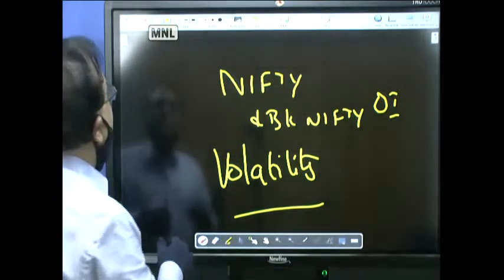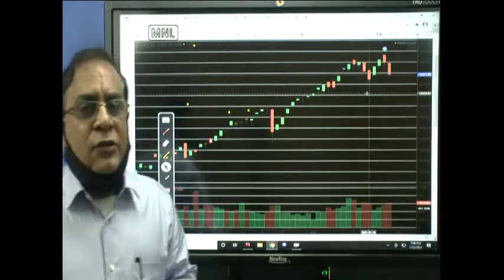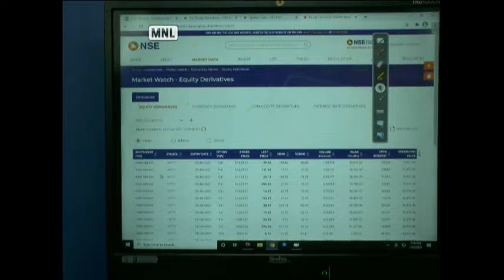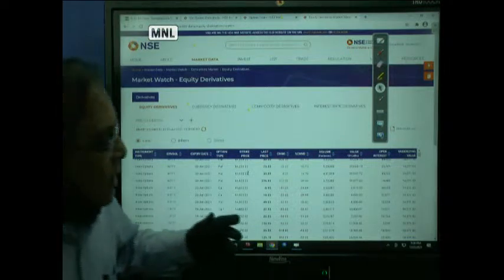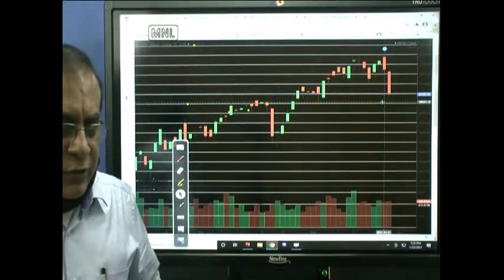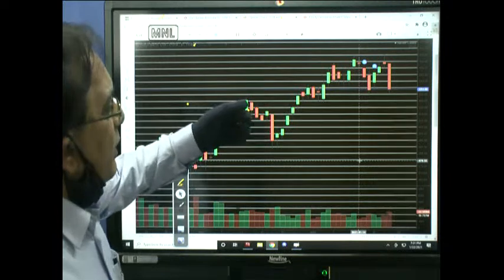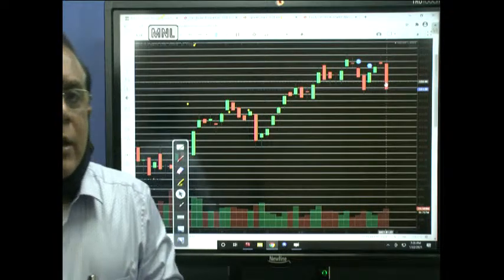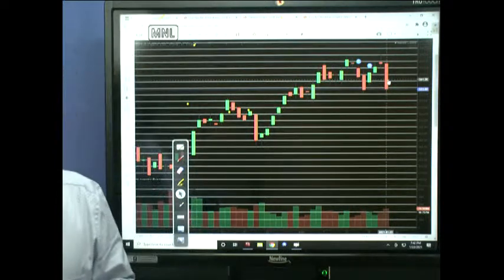Impact of Open Interest & Volatility in Options Trading